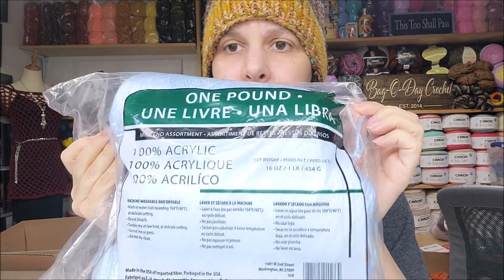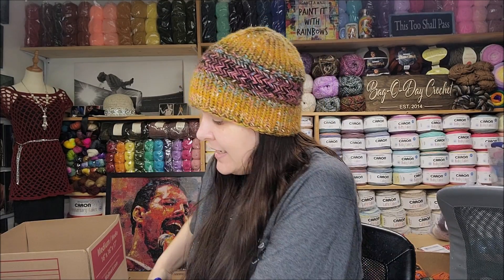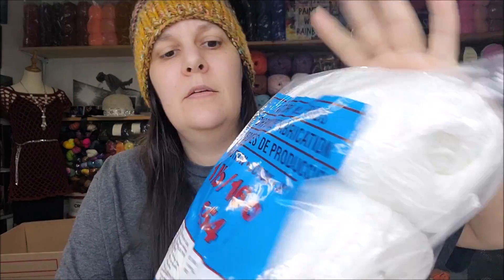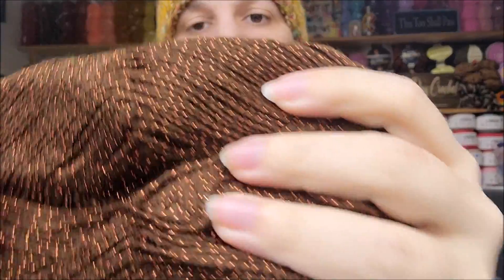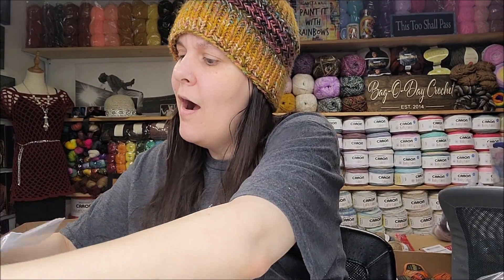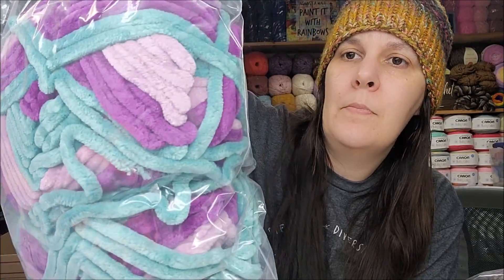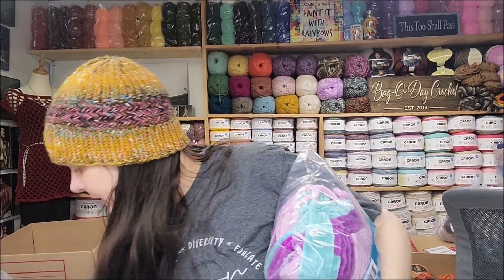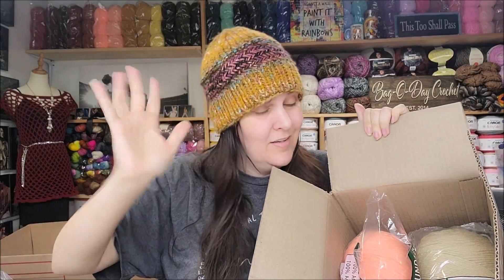Mill End Yarn | what is it and the best deal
Let's learn about mill end yarn

Official Rules
Starts May 5th 8:00pm cst Ends May 10th 2021 7:00pm cst
To Enter
Follow Bagoday on Instagram if you can not required
one comment per person in comments of this video, multiple comments will be removed. comment what was asked in video
One winner drawn at random on May 10th after 7:00pm

Box may contain wool products by commenting you agree you understand

Open worldwide but VOID where prohibited
Bag O Day is not responsible for any duties or taxes

winner has 10 days to claim prize, after 10 days winner forfeits all rights to winnings and new name is chosen from same comments

approx: retail value $200

By commenting on this video you agree to all rules

Shopbagoday.com